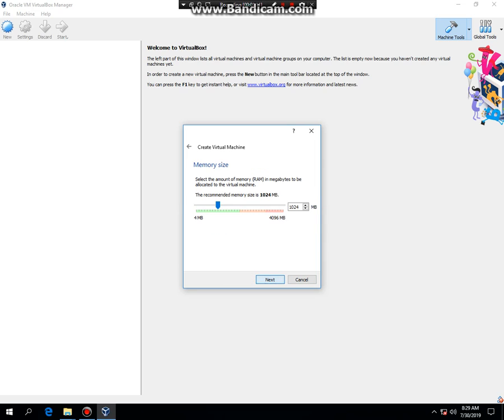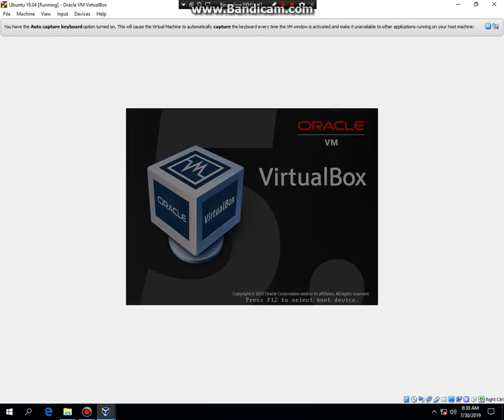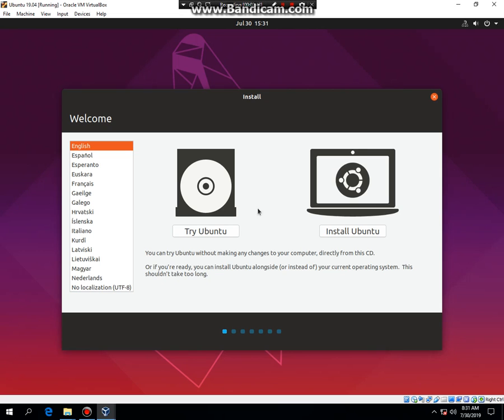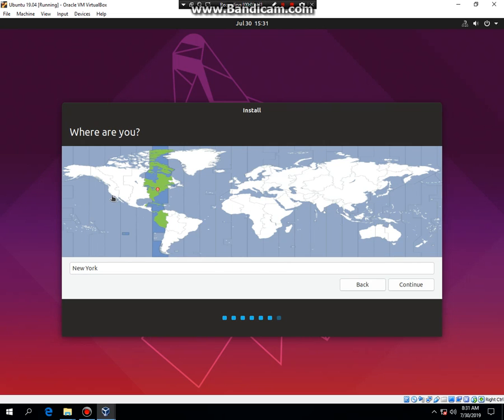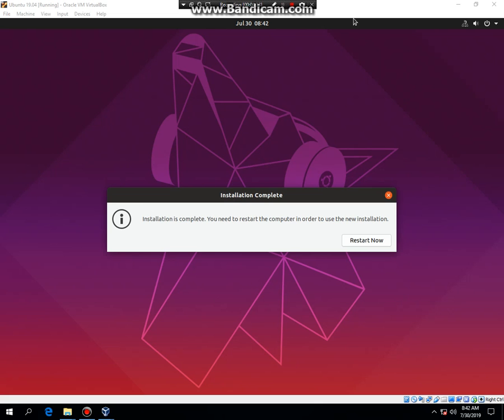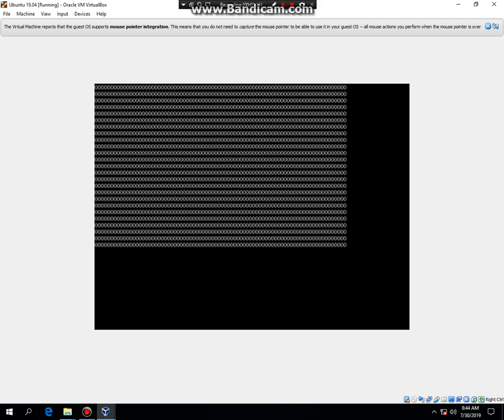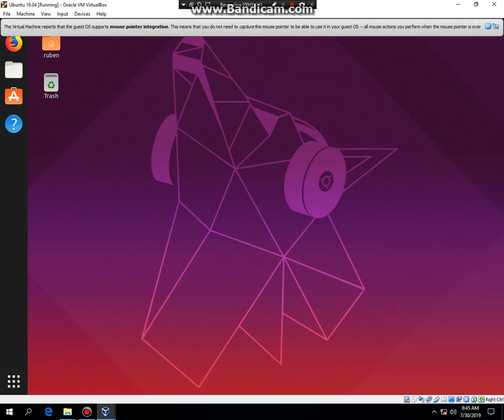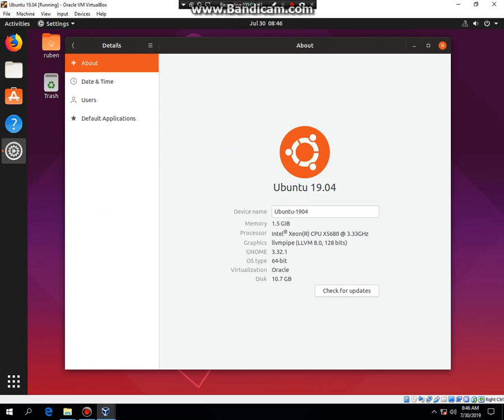Installing Ubuntu 19.04 in VirtualBox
In this video, I will show you how to install Ubuntu 19.04 in VirtualBox.